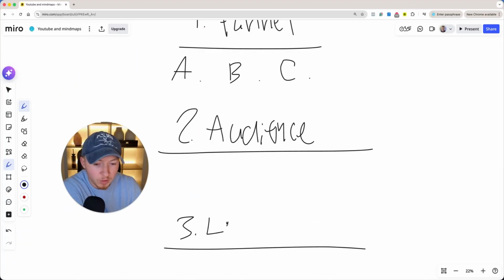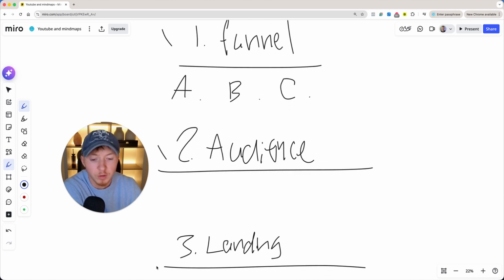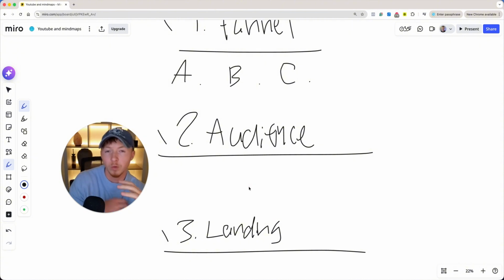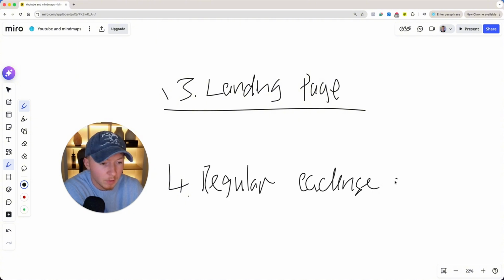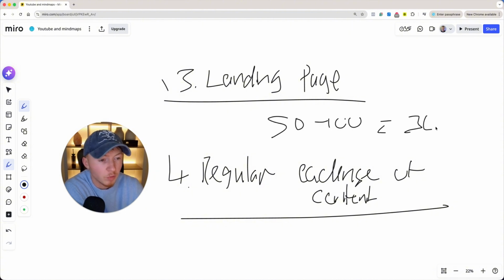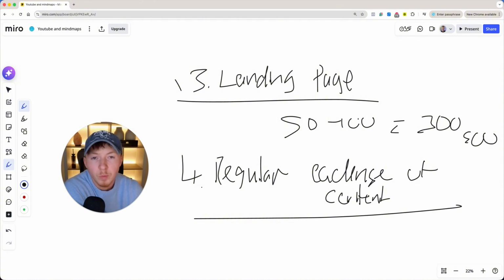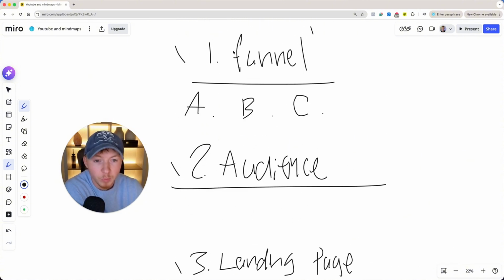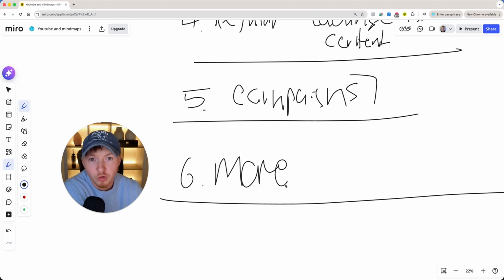How I Scaled Insurance Leads from 100 to 1,000+ Per Month (Exact Strategy)